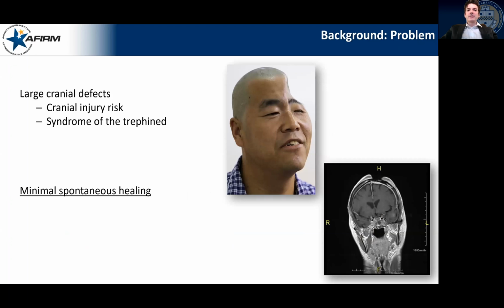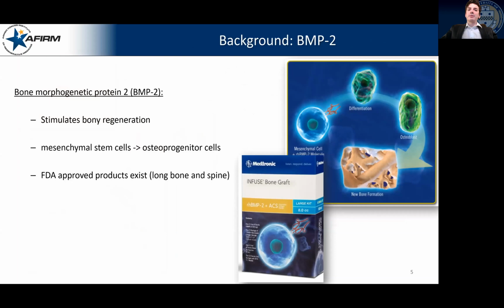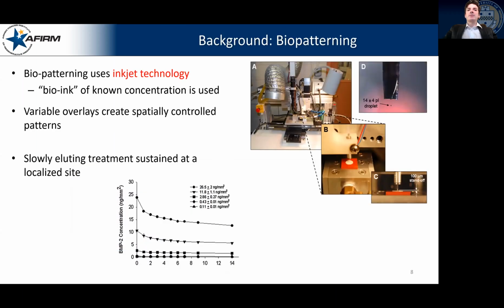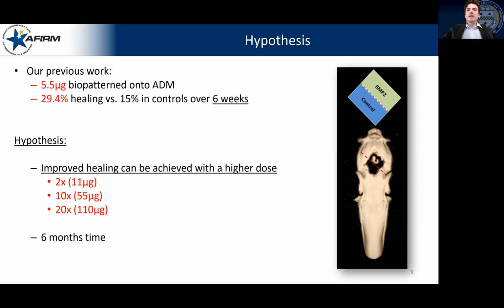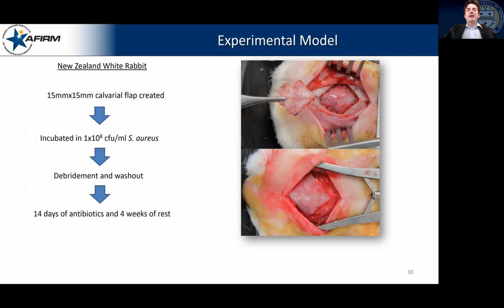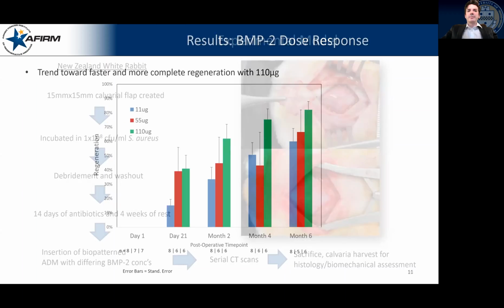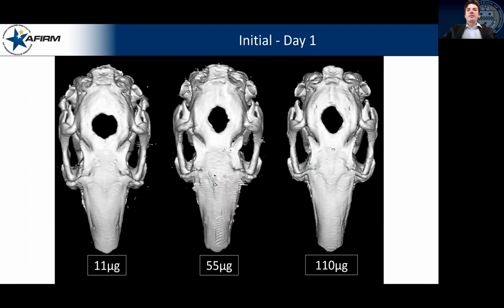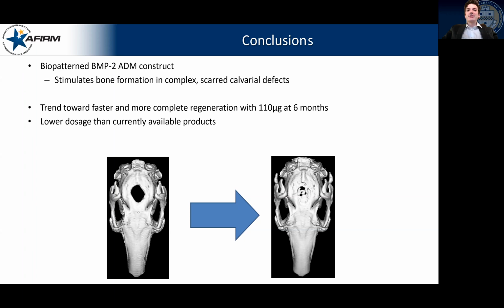1423 - Lucas Dvoracek - RHIS 2020 Virtual Scientific Meeting Presentation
RHIS 2020 Virtual Scientific Meeting Presentation